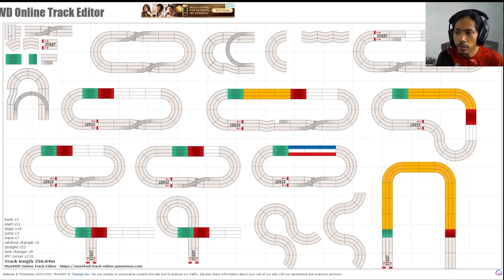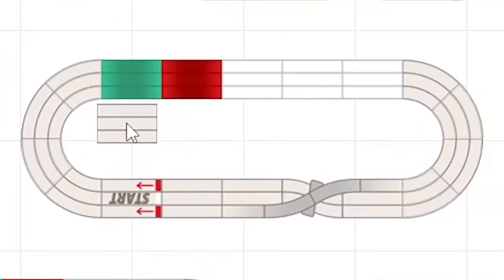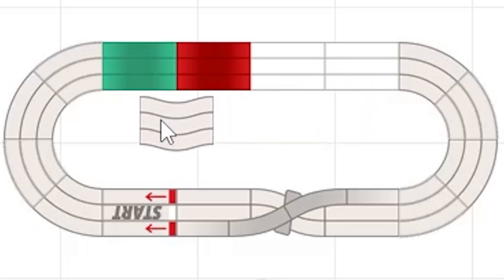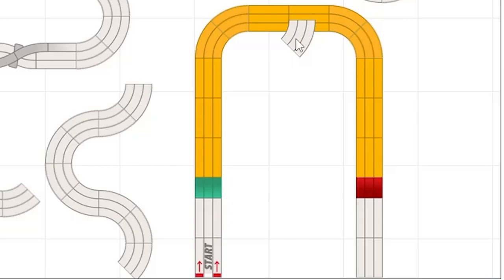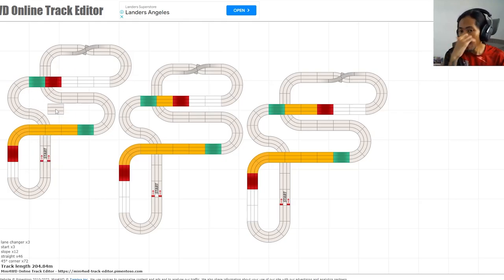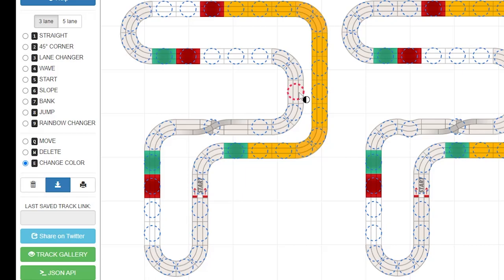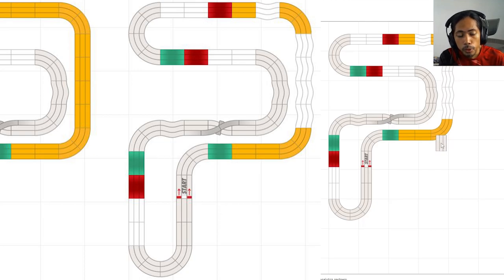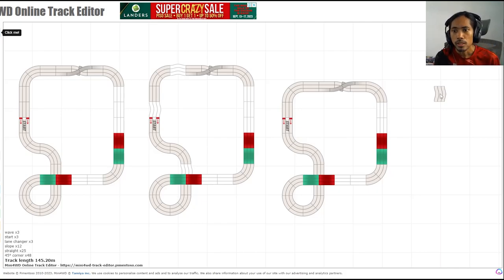Tamiya - In-Depth Race Track Layout Reading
In-depth discussion about Tamiya race track panels, obstacles, and some designs.

This is by far the best or most helpful video I have made so far and I'm 100% sure that this is very helpful to newbies and upcoming Tamiya mini4wd racers, here in the Philippines and other countries.

Thanks!

JBSBAvenido